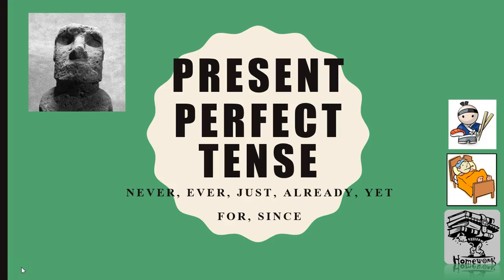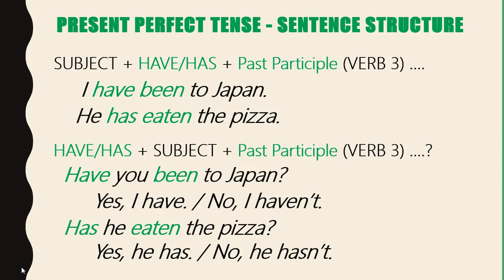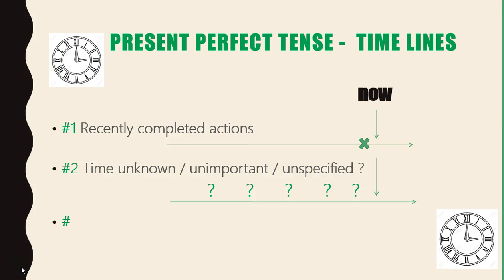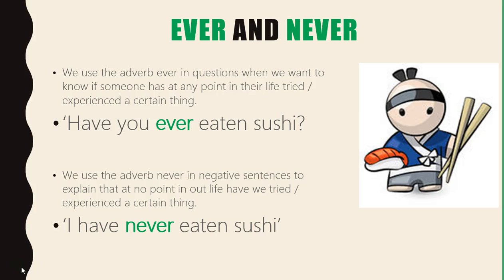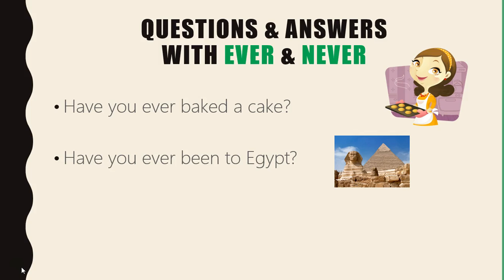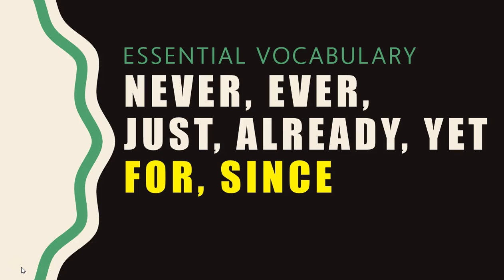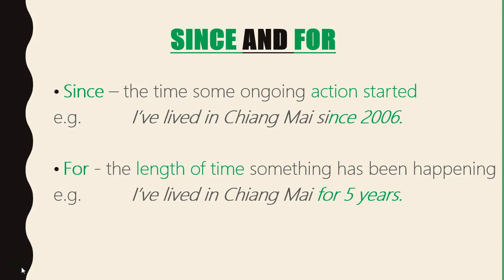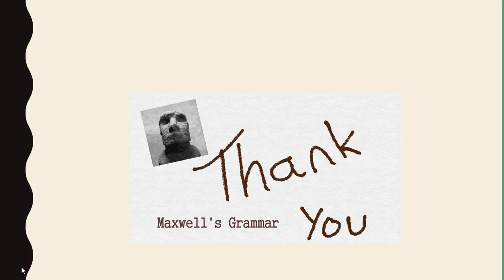Present Perfect Tense, never, ever, just, already, yet, for, since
Maxwell's Grammar - a short English grammar lesson for ESL / EFL students which explains how to correctly use the terms - never, ever, just, already, yet, for, since'

This lesson will be useful for students learning English as a foreign language, especially those students preparing for exams such as IELTS & TOEIC.

Online lesson may also be useful for teachers using flipped learning and blended learning in the ESL / EFL classroom

Please check out the Teachers Notes YouTube Channel for more great educational videos which will educate, teach and inspire children of all ages.

Online grammar learning ( intermediate level )
dispropagramma7